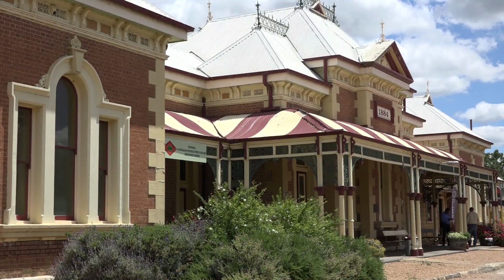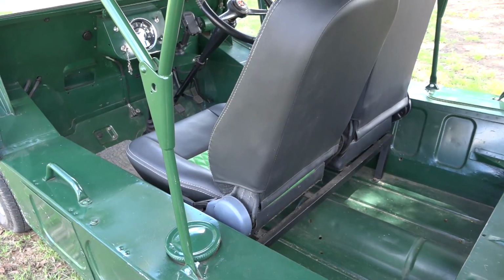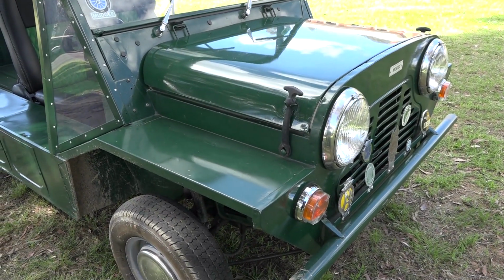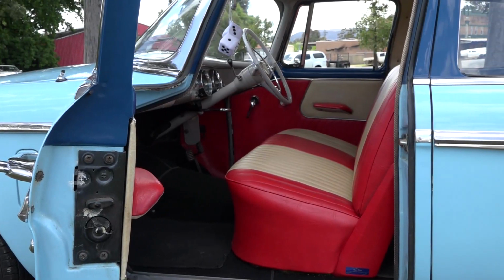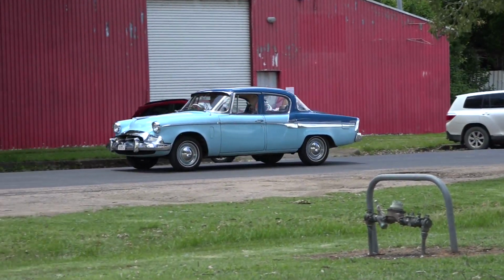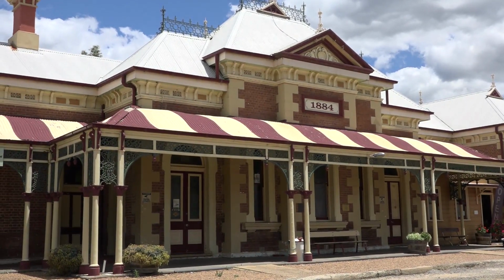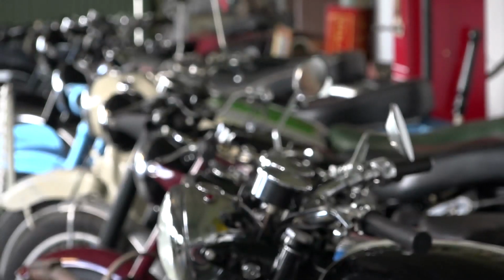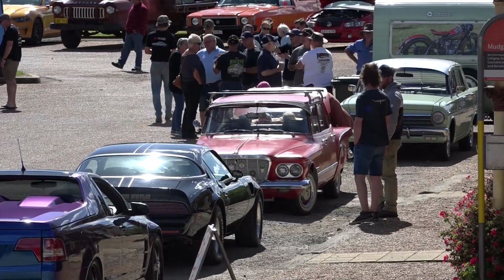More Mudgee Classics: Classic Restos - Series 51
Fletch continues his road trip to Mudgee and uncovers more enthusiasts and their classics.

Graham has been a resident of Mudgee for 38 years and considers himself almost a local; his Mini Moke is well known in these parts. The origin of the vehicle is something that fascinates Fletch. In 1969, Graham and his wife acquired the Moke from an Australian Airforce serviceman in Malaysia, who was returning home. When they decided to return to Australia, his wife, in particular, couldn't be parted from the Mini Moke and decided to bring it home with them. Over the years, it served the family well, with many great memories for them and their children. But over time, it ended up out the back in a paddock. It wasn't until their granddaughter expressed interest in the "truck", as she called it, out in the paddock that the ground-up restoration began. Graham professed that he has no experience in panel beating, welding or painting but took on the task with the support of his wife to restore the Mini Moke to its current condition. The restoration process regenerated all the great memories this little vehicle had brought the family, and it looks like it will continue.

Fletch uncovers another classic, a 1955 Studebaker owned by Ken, the President of the Gudegong Pioneer Vehicle Club. Ken claims he has always loved Studebakers, especially their unique design and features compared to other cars of their time. The car was originally from WA, fully restored in 2002 before coming to NSW in 2010. It has distinctive styling, as do all Studebakers, and today cruises comfortably on a 110Kpm and can run all day long.

Fletch, a staunch supporter of the local communities,  comes across the Stein Classic Motorcycle Collection and Winery, all the good things in life in one location. Third-generation family member Jack runs the property that was a 25-acre hobby farm and now boasts some 600 acres of farm, vineyards,  a winery and a restaurant, all centred around another great passion of his forefather - motorcycles. The Stein Motorcycle Collection consists of 17 motorcycles from the '20s and '40s and a collection of motoring memorabilia and collectibles. Another excellent reason to stop in Mudgee.